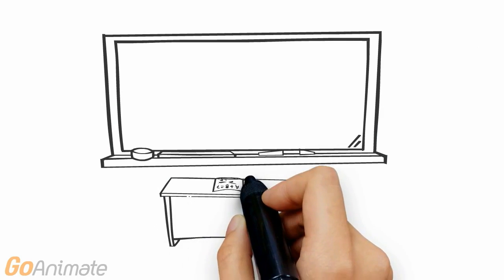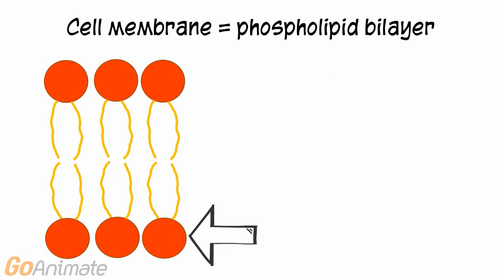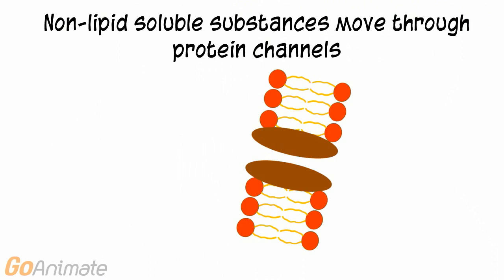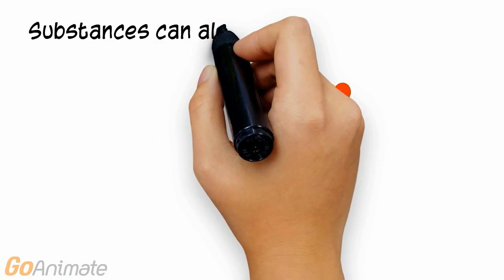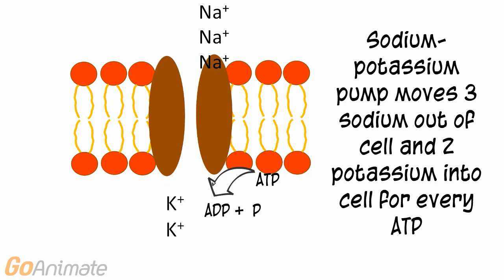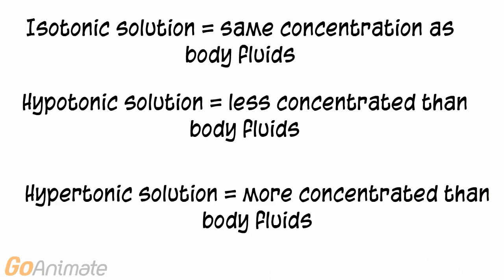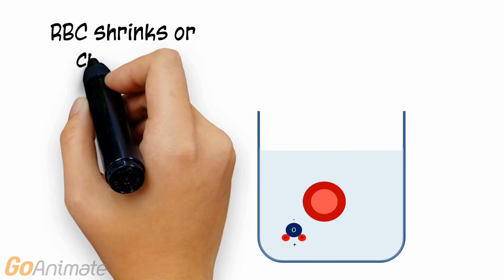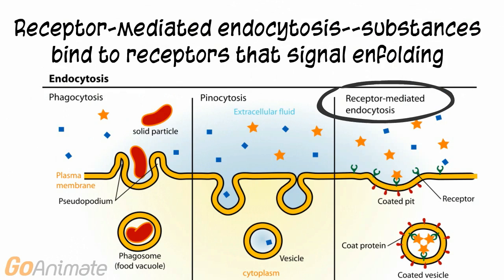Cell Transport Mechanisms